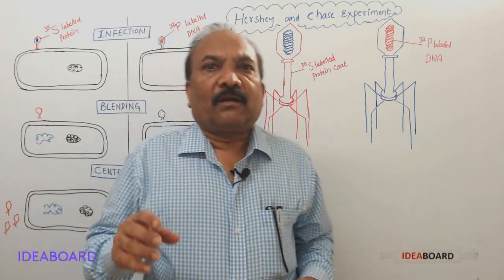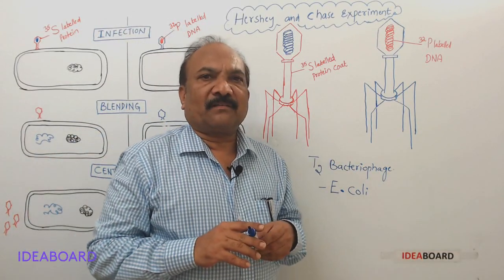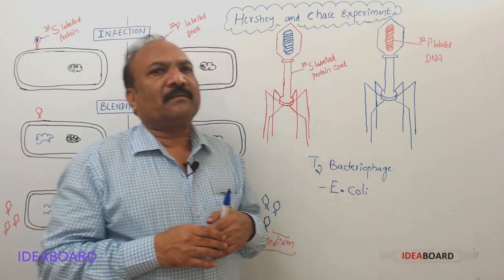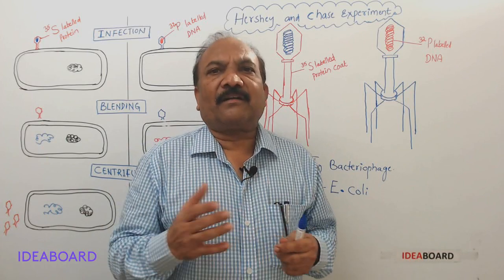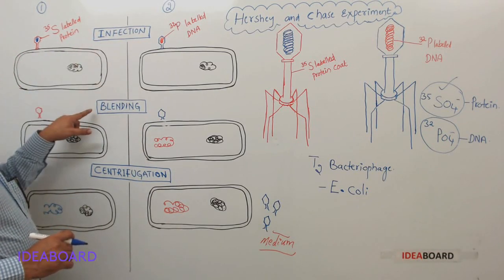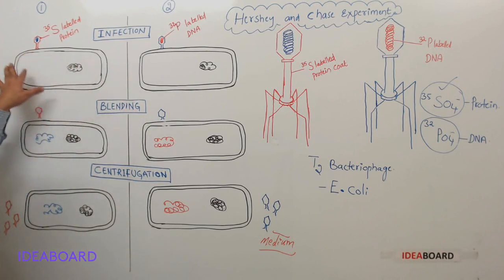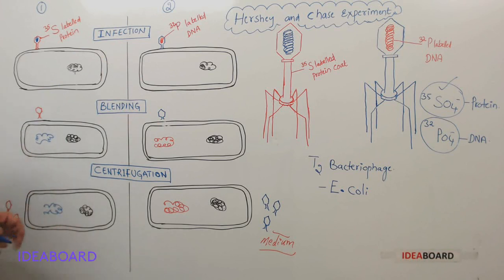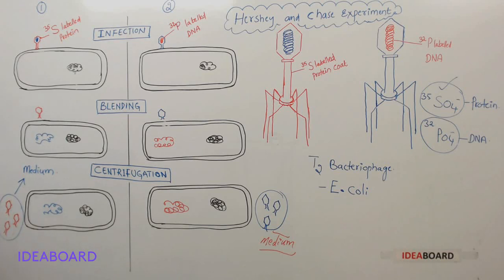DAY 50: HERSHEY AND CHASE EXPERIMENT